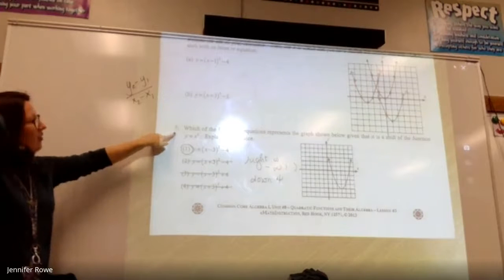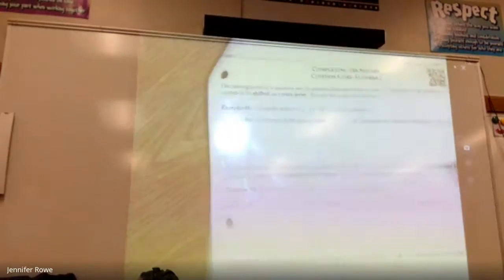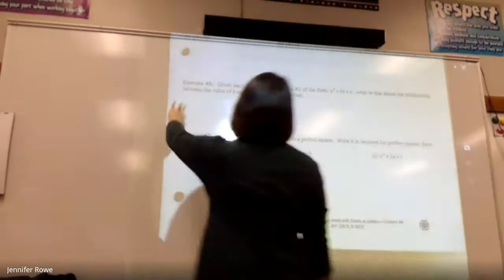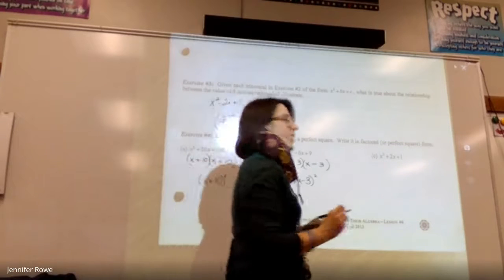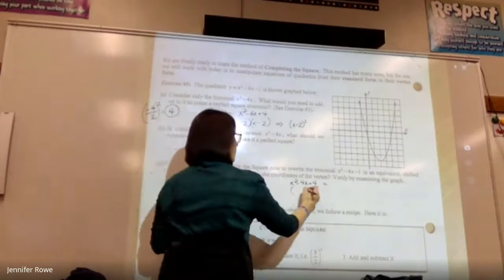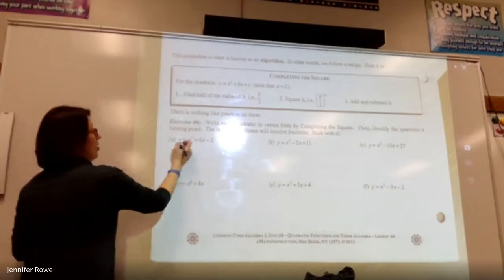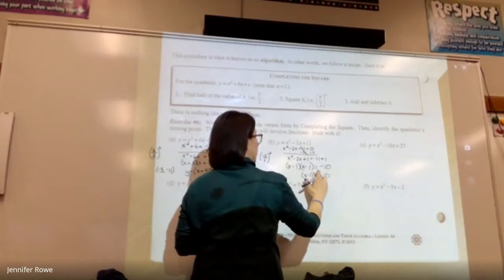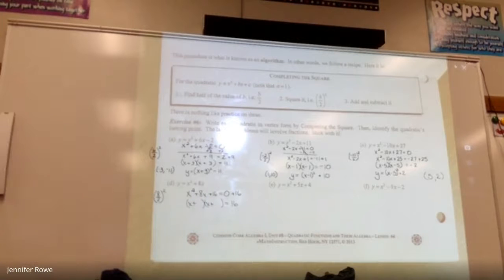Algebra Meeting Completing the Square 2021 03 16 at 05:08 GMT 7